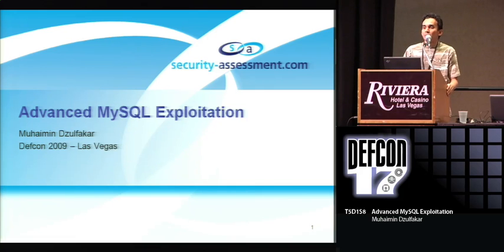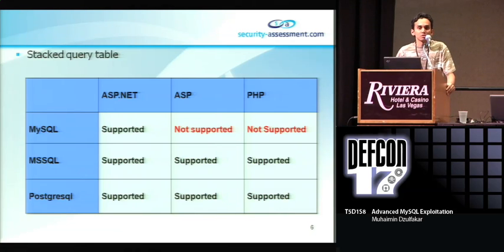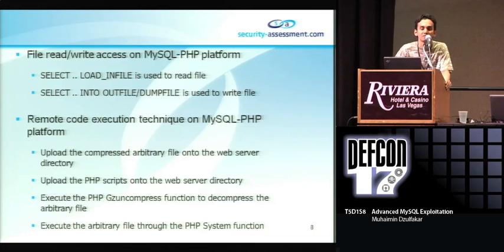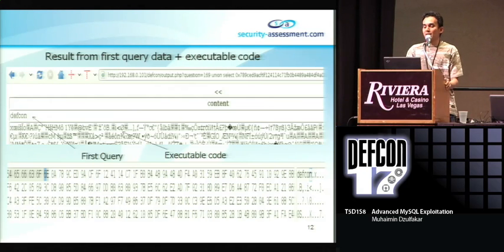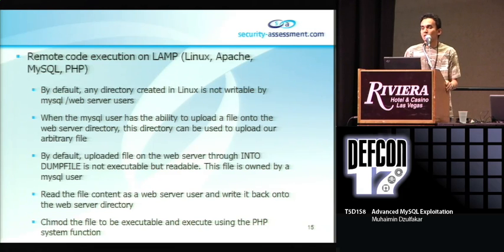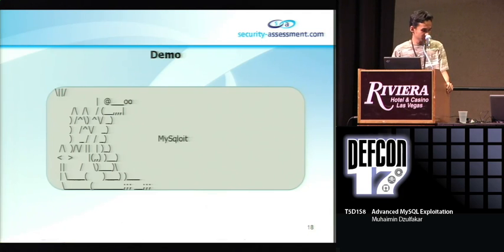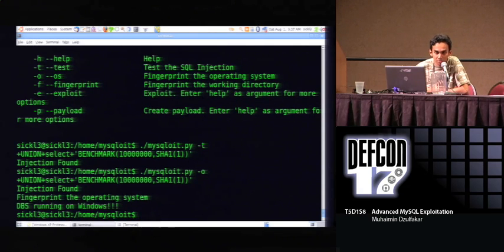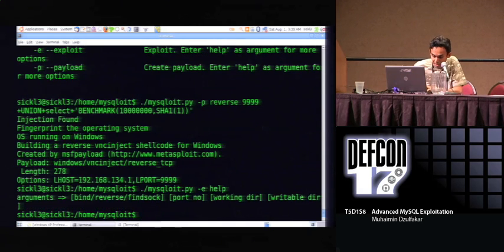DEFCON 17: Advanced MySQL Exploitation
Speaker: Muhaimin Dzulfakar Security Consultant, security-assessment.com

This talk focuses on how MySQL SQL injection vulnerabilities can be used to gain remote code execution on the LAMP and WAMP environments. Attackers performing SQL injection on a MySQL platform must deal with several limitations and constraints. For example, the lack of multiple statements in one query makes MySQL an unpopular platform for remote code execution compared to other platforms. This talk will show that arbitrary code execution is possible on the MySQL platform and explain the techniques. In this presentation, the author will release a new tool titled MySqloit. This tool can be integrated with metasploit and is able to upload and execute shellcodes using a SQL Injection vulnerability in LAMP or WAMP environments.